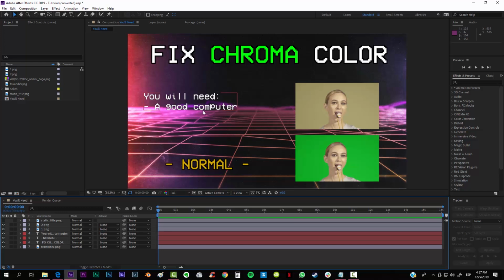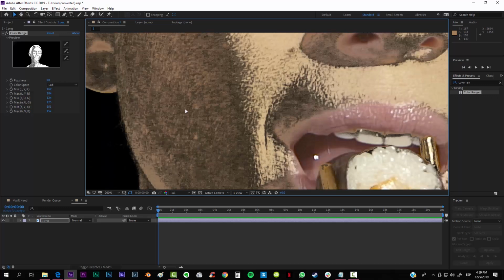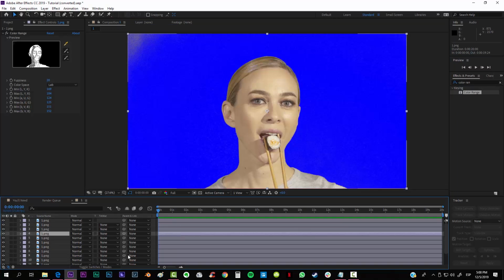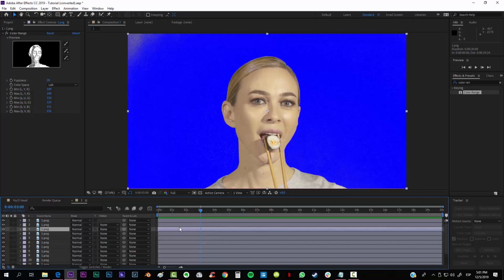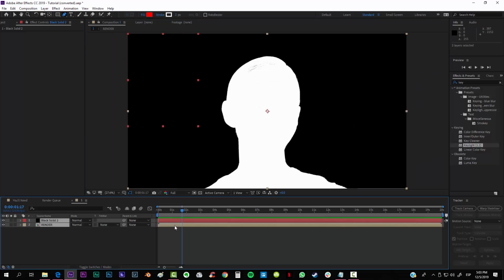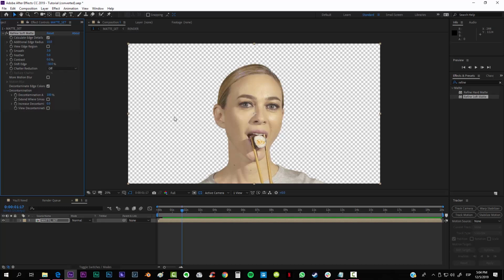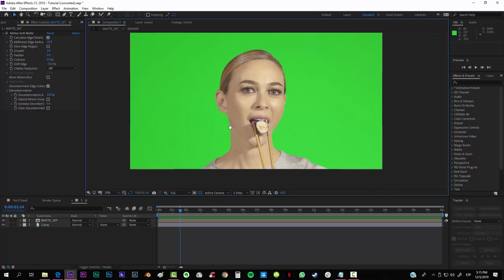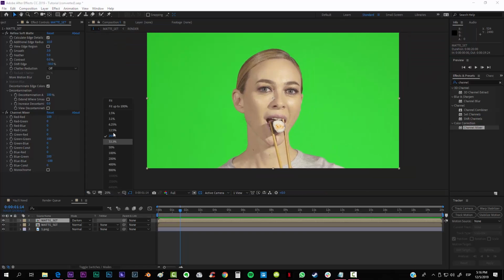Fix your Chroma Color WITHOUT rotoscope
Follow me in the social media!